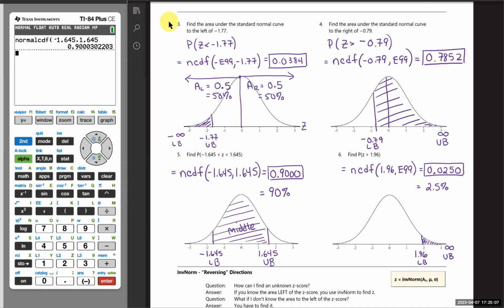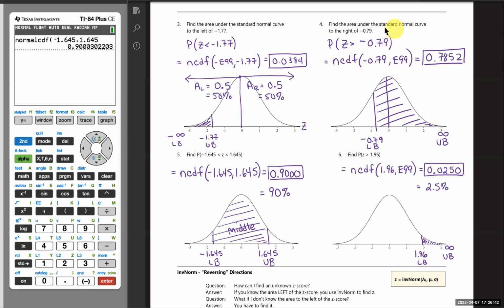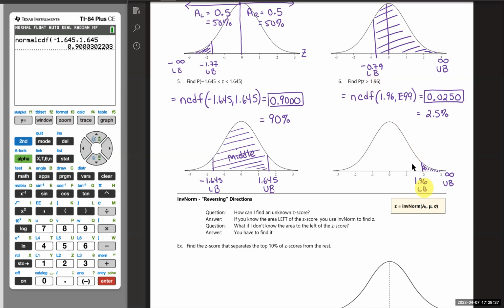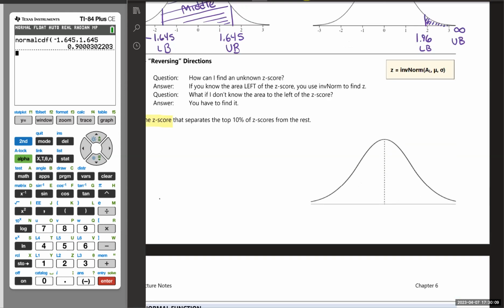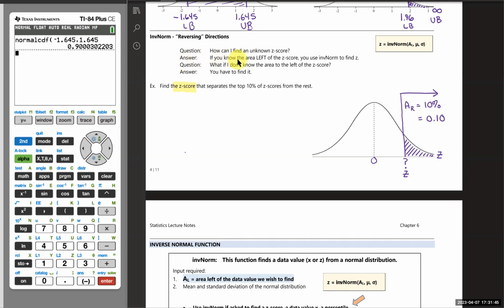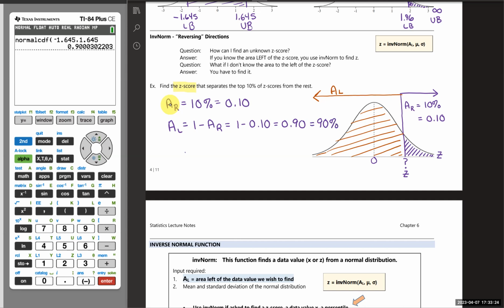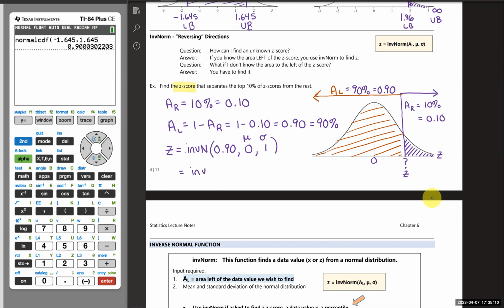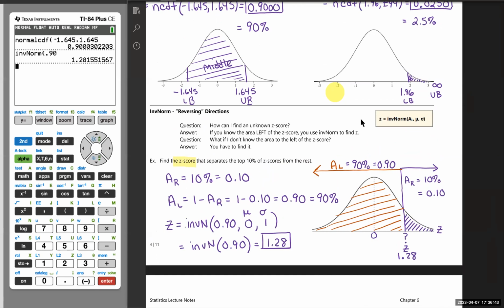Stat1, Spring 2023, Sect. 6.1, p. 4